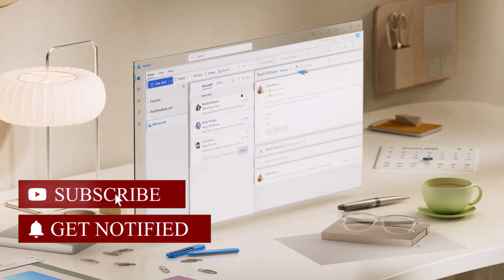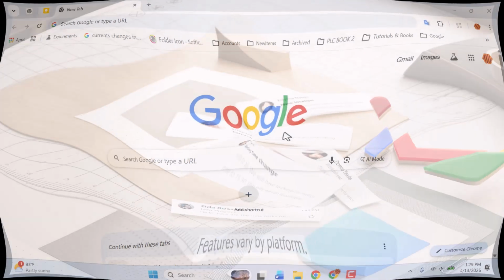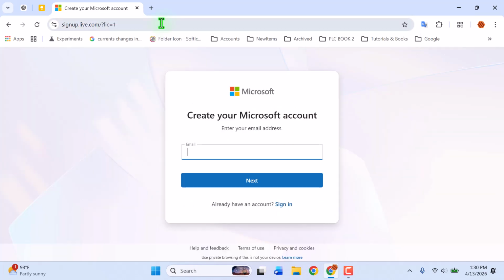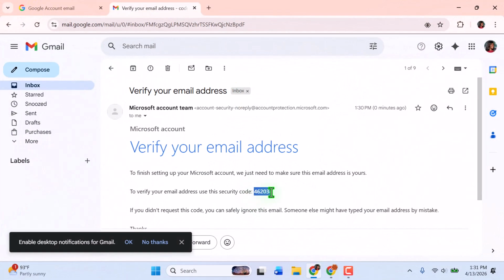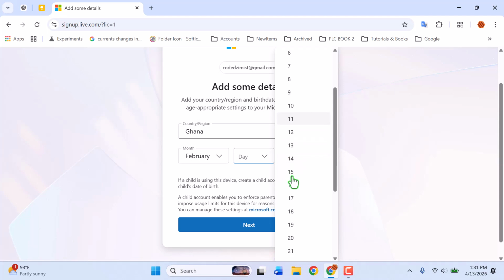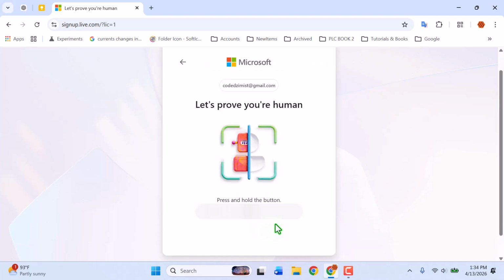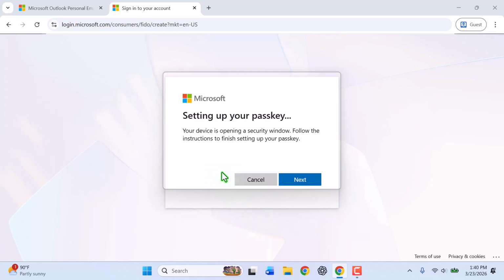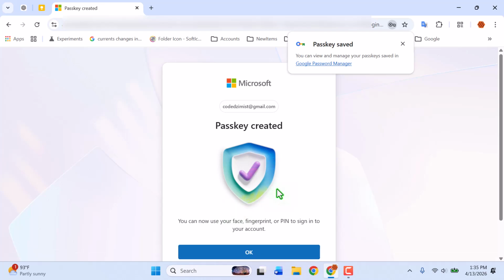Gmail + Microsoft Account? Yes, It Works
Learn how to create a Microsoft account using your existing Gmail address. This tutorial will guide you through the simple process of setting up a Microsoft account with your Gmail credentials, allowing you to access a range of Microsoft services and products. By linking your Gmail account to Microsoft, you can easily manage your online presence and enjoy seamless integration across various platforms. Follow these easy steps to create your Microsoft account with Gmail and discover the benefits of having a unified online identity. Create your Microsoft account with Gmail now and start exploring the world of Microsoft services.